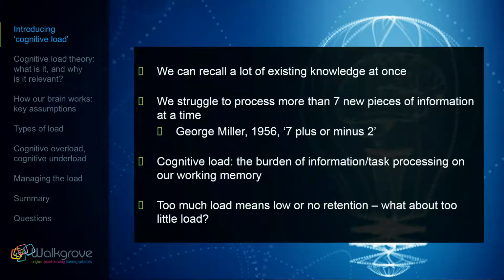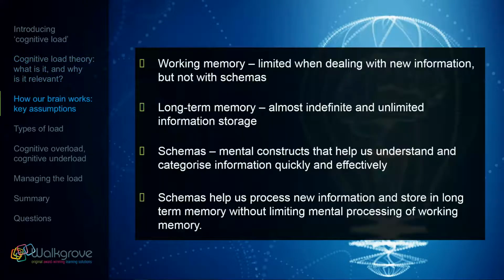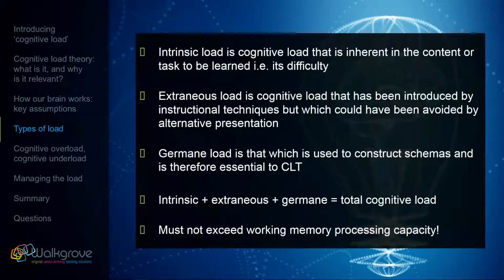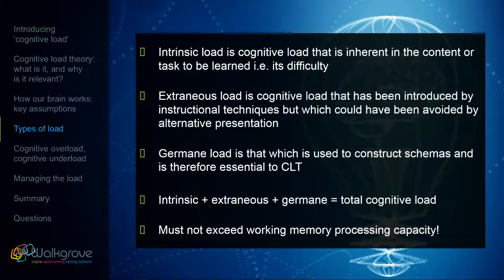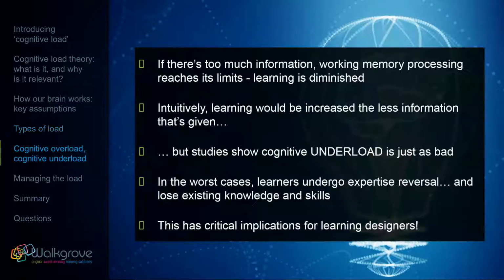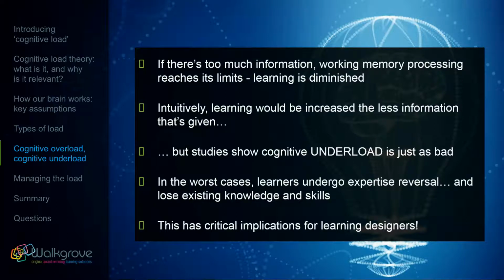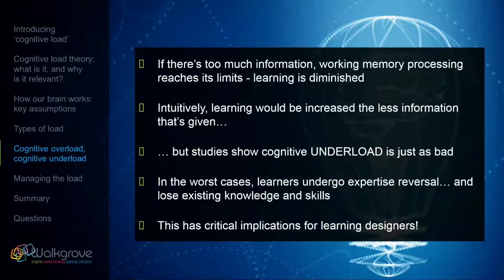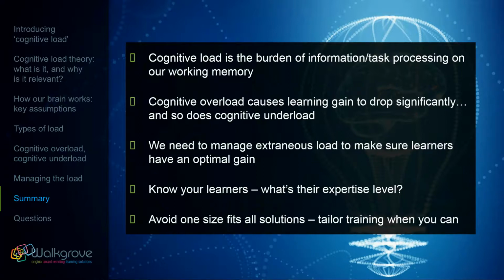eLN 'Managing cognitive load' Webinar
Walkgrove are one of the UK's leading learning solutions consultancies, specialising in e-learning, blended learning and multi-device / mobile learning.